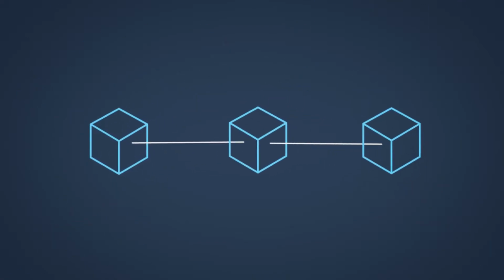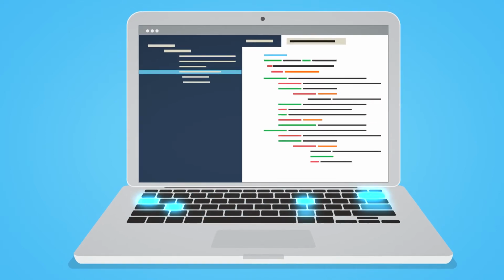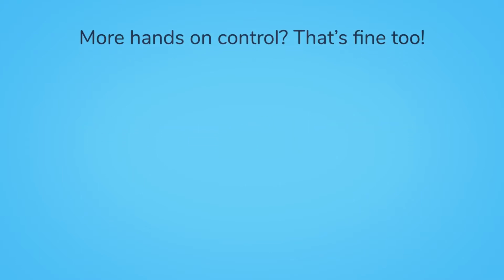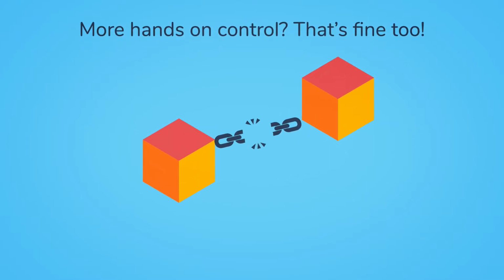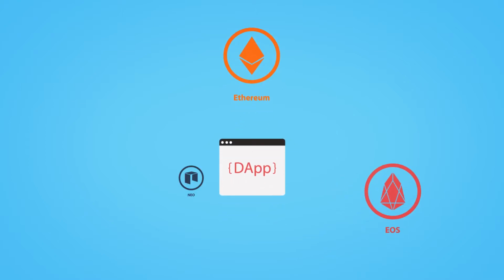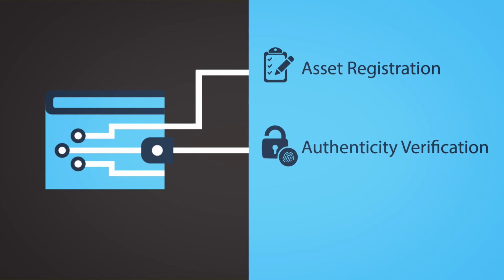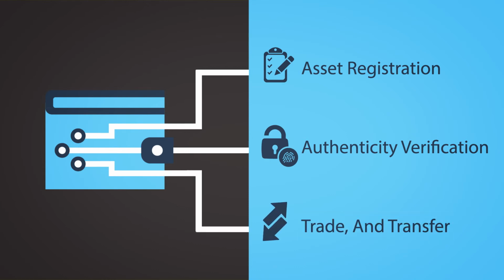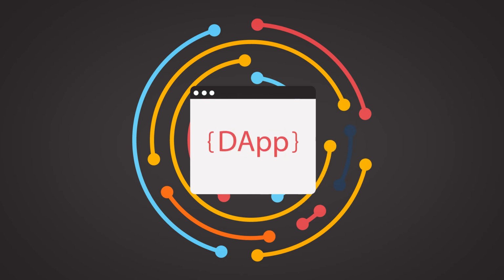UDAP | Block chain | 2D Motion graphics animation video | VIDPAQ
As you are probably aware by now, blockchain is blazing through the world of commerce and global economics, breaking the barriers of centralization like a wrecking ball.

However, there are still a few obstacles to overcome.

And that’s where UDAP comes in.

Blockchain is very complicated and hard to understand, but we’re here to help make everything easier.
By encapsulating blockchain,and usingdecentralized storage, and decentralized messaging, we help accelerate and simplify blockchain application development.

Essentially, we are a blockchain middleware service.

The great thing with us is you don’t need any blockchain knowledge for your Dapp development, because UDAP blockchain middleware provides a developer-friendly service that simplifies and accelerates the entire development of your Dapps.

If you want more hands on control, that’s fine too because UDAP has no blockchain lock-in, thus allowing you to move your Dapp among blockchain infrastructures like Ethereum, EOS, and NEO.
We also have a unique Universal Asset Wallet that enables asset registration, authenticity verification, trade, and transfer at the tip of your fingers to help make light work of your Dapps as it evolves.
At UDAP, we are experts of Dapp development.

Register now to join our unique Token Sale!